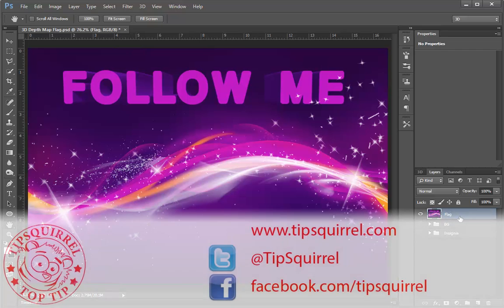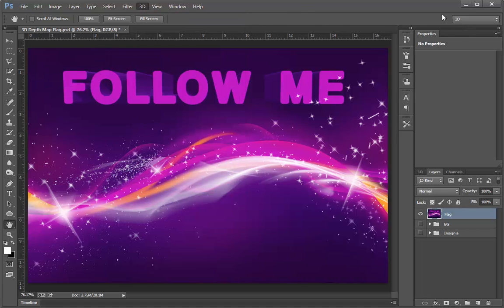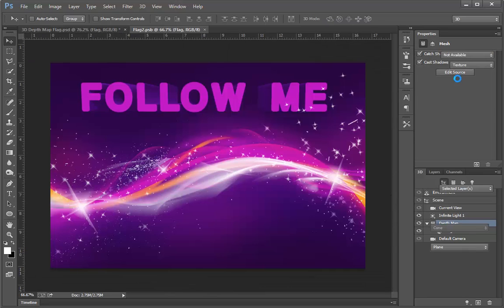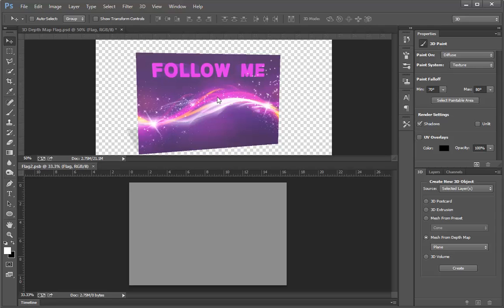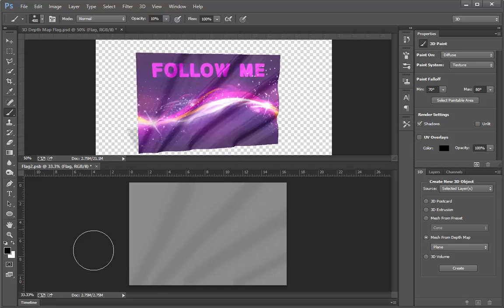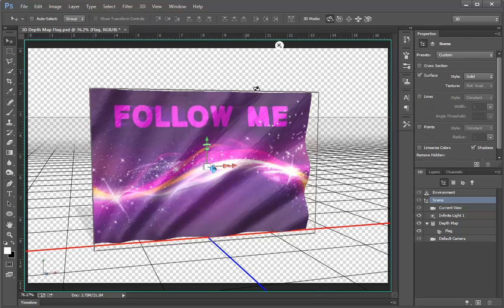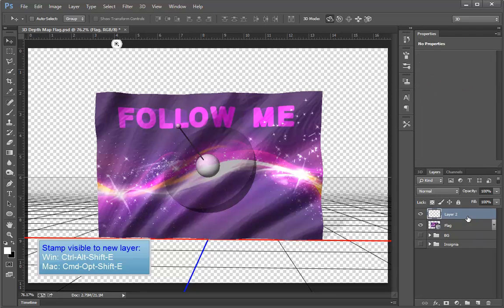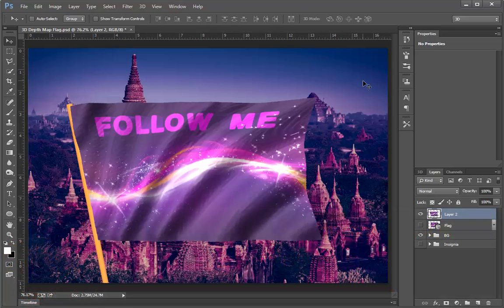3D in Photoshop CS6-CC - 09 - Depth Maps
Creating a depth map within Photoshop's 3D engine is easy, and it's a great way to allow you to sculpt irregular surfaces. Using black and white similar to dodging and burning, you can lift and push the surface of your 3D object to give it added depth and realism.